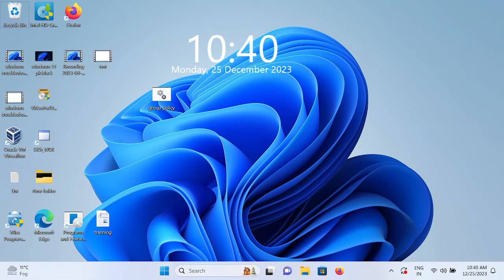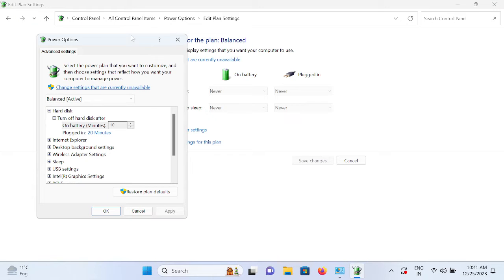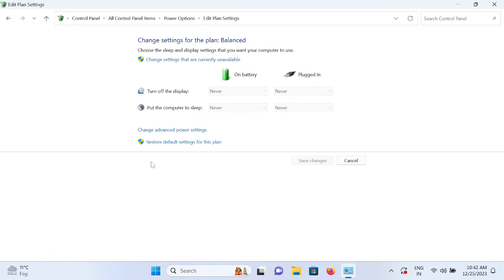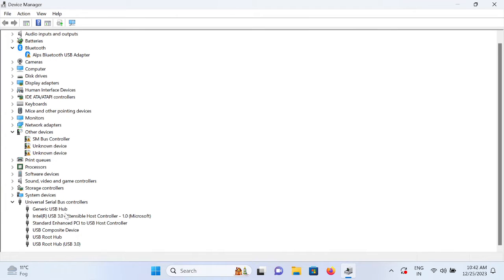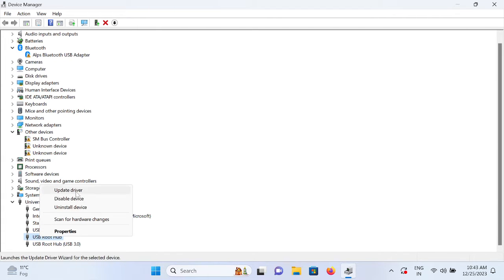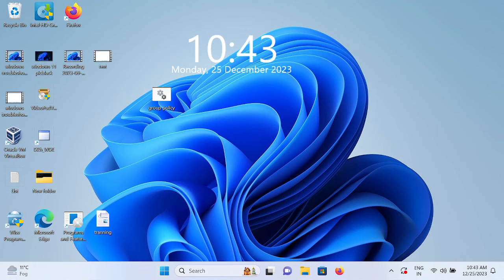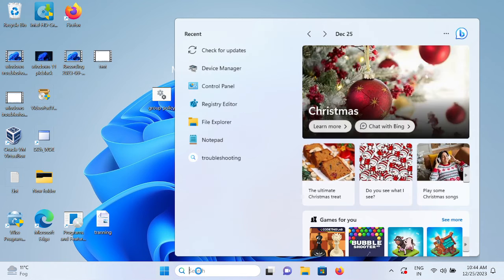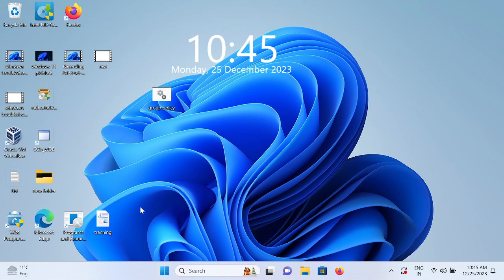USB Device Not Recognized in Windows 11 Or Windows 10 [✅4 Ways 2024] How to fix USB not recognized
UPDATED 2024 ✅USB Device Not Recognized in Windows 11 Or Windows 10 [4 Ways 2024]